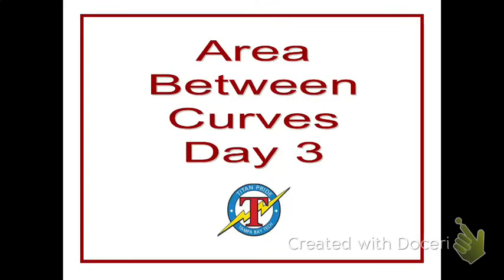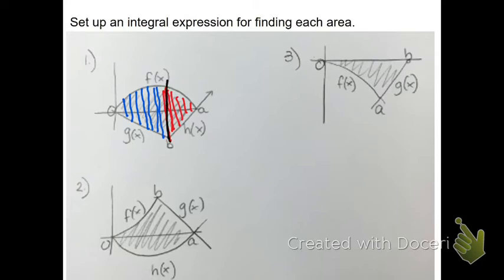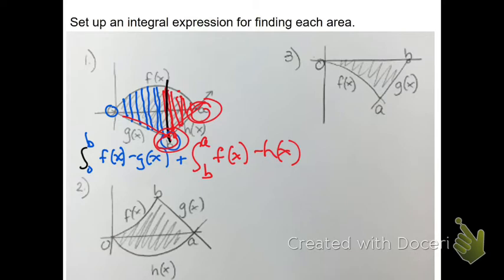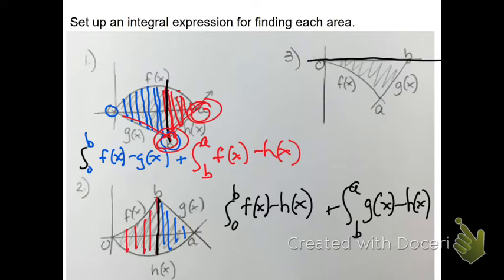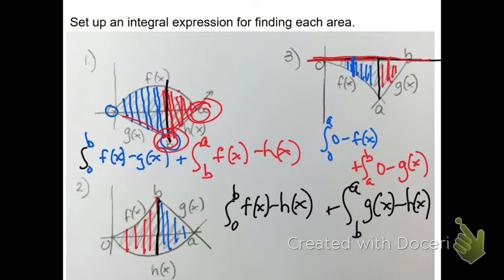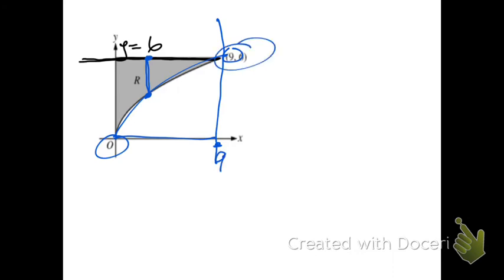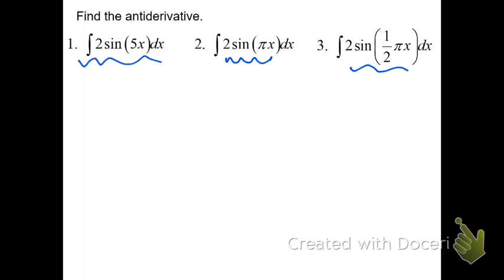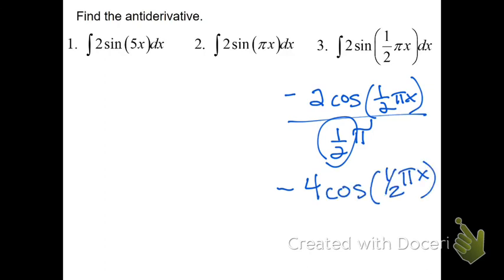Area Between Curves Day 3